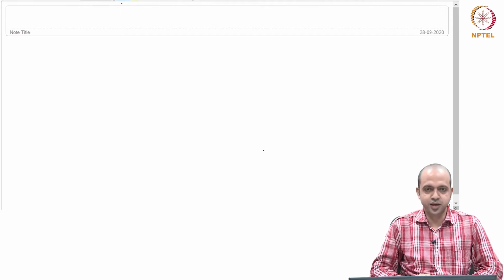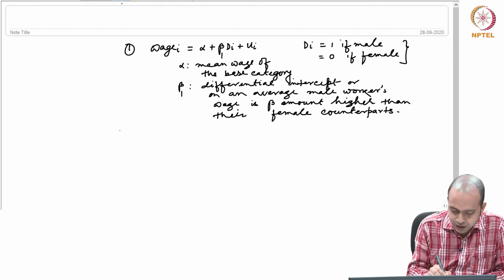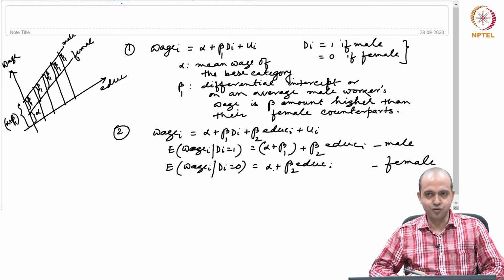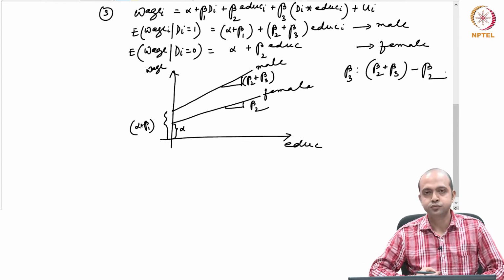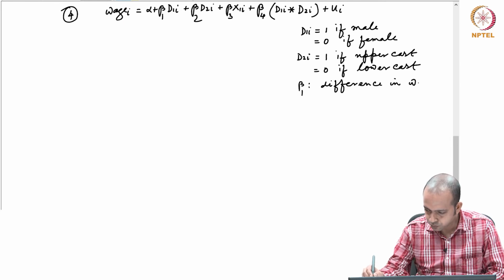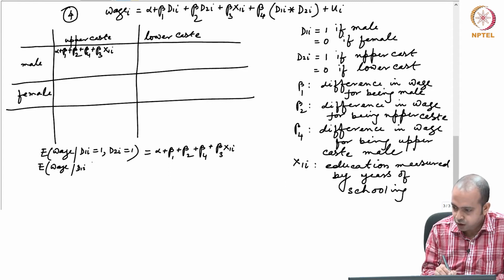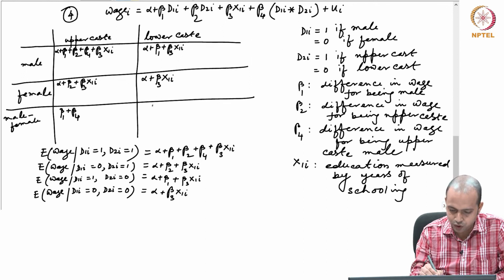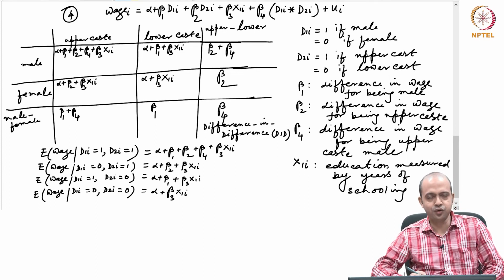#35 Dummy Variable Analysis | Part 3 | Application of Difference in Difference for Impact Evaluation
This lecture extends the discussion to models with multiple dummy variables and their interactions. It uses an example with dummy variables for gender and caste to illustrate how to interpret the coefficients of interaction terms. The lecture explains the concept of the "dummy variable trap," which occurs when including too many dummy variables for a given categorical variable.